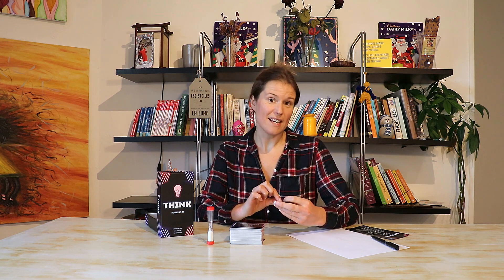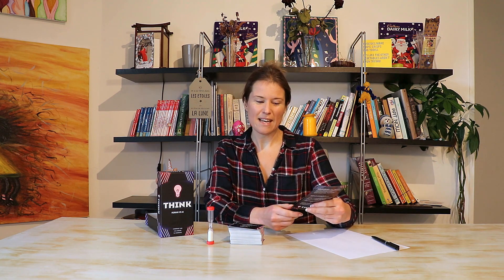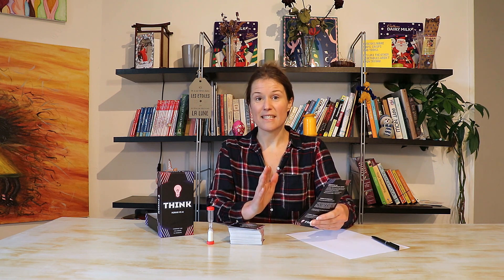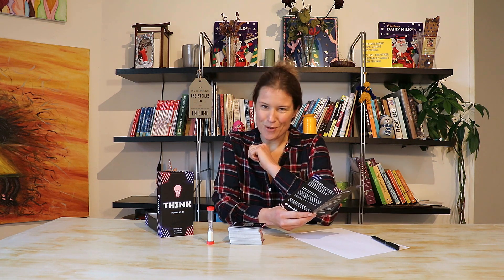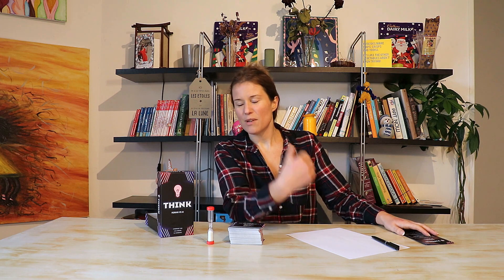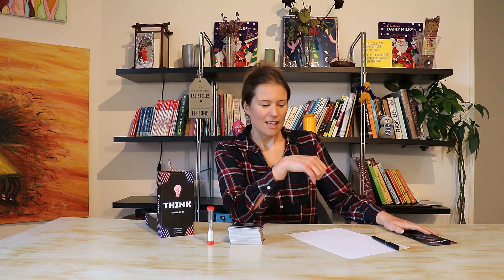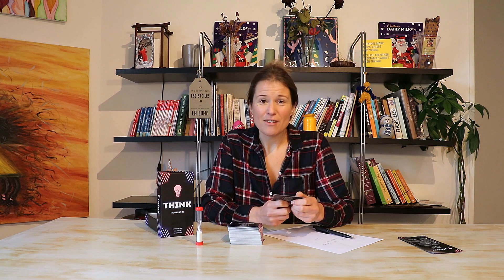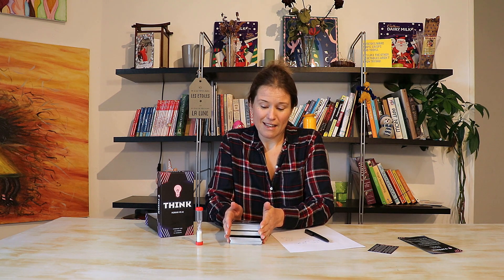How to Play - Think by Topi Games!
A vieo that explains how to play the new game "Think" by Topi Games - Humans versus AI!